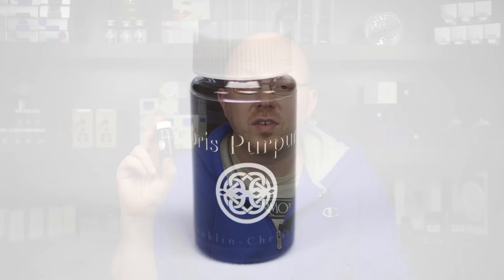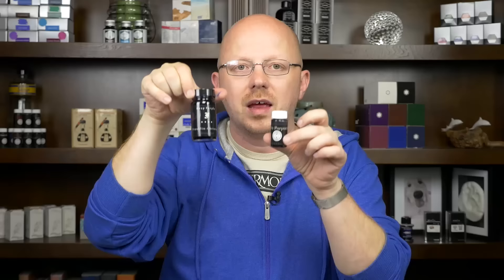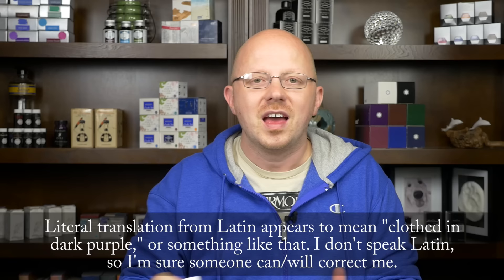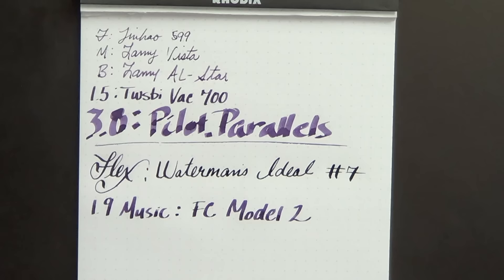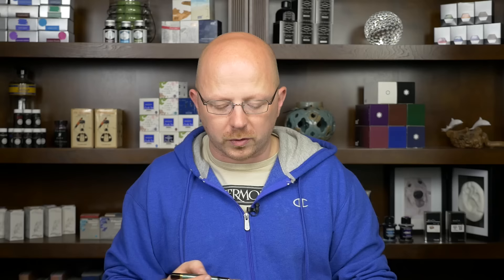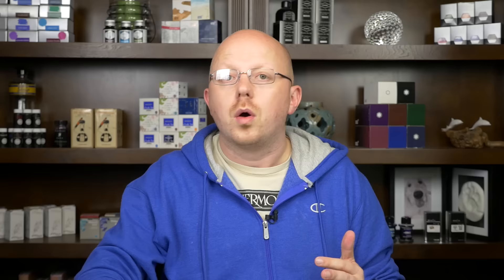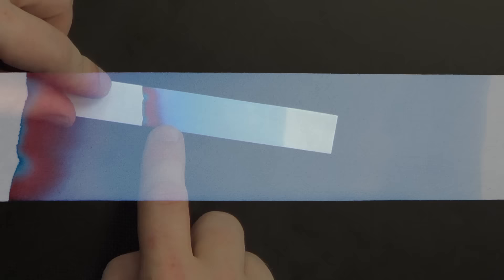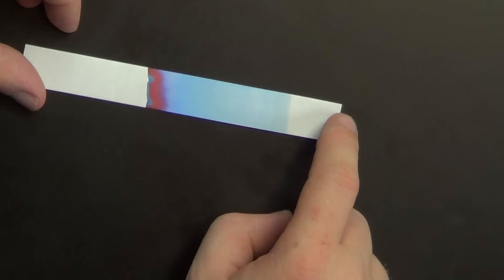Franklin Christoph Tenebris Purpuratum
Read the full written review, see additional photos, and join the conversation